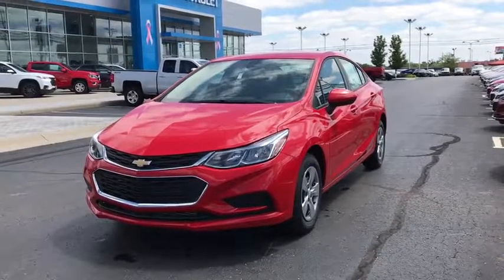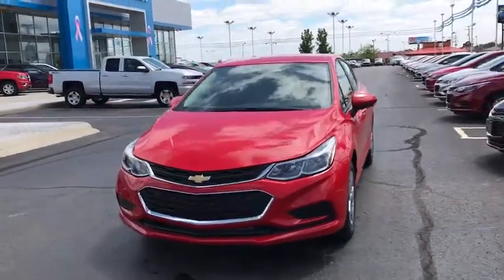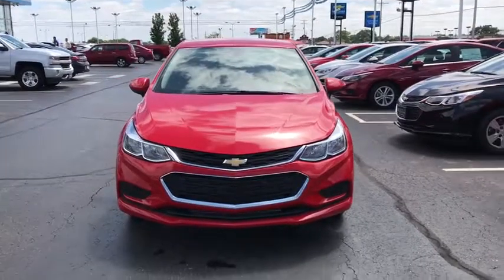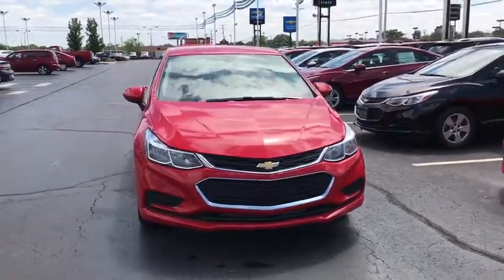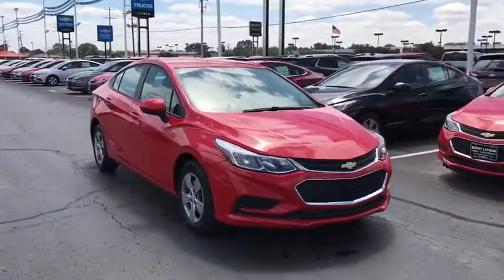2018 Chevrolet Cruze Columbus, London, Springfield, Hilliard, Dublin, OH J7223433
Red N 2018 Chevrolet Cruze available in Columbus, Ohio at Bobby Layman Chevrolet. Servicing the London, Springfield, Hilliard, Dublin, OH area.

New Price! $3,490 off MSRP!